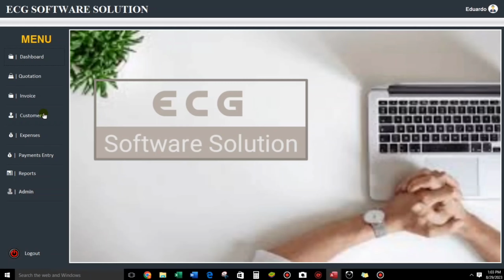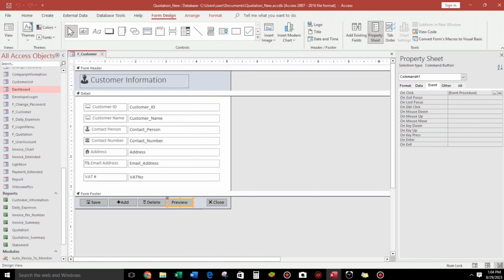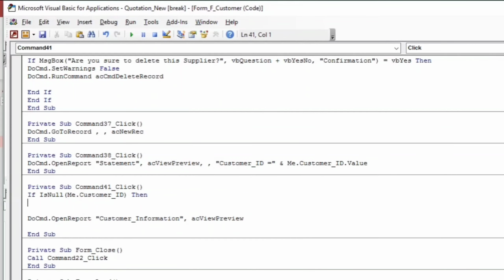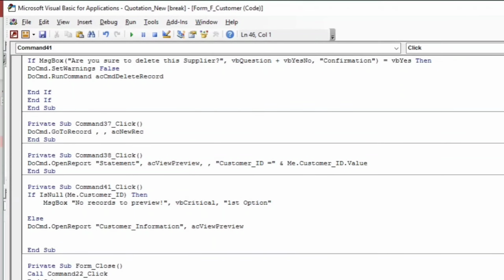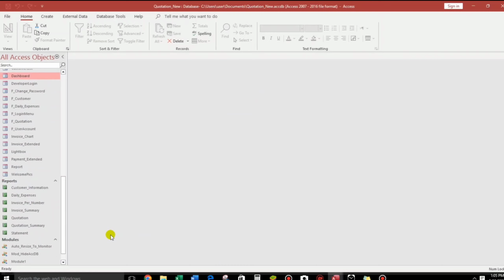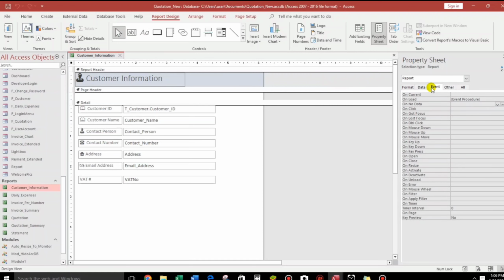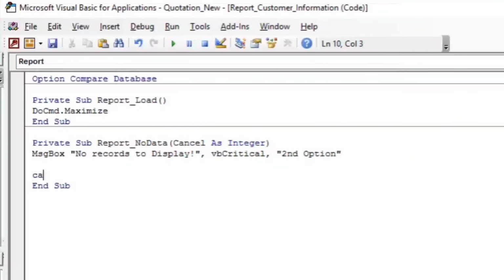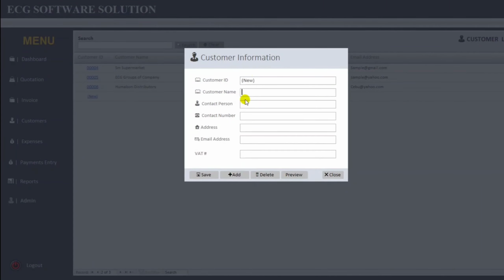Prevent the Report from opening without records in Ms Access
Timestamp:
0:01 Introduction and sample
0:35 Using On-Click Event
2:50 Using On No Data Event